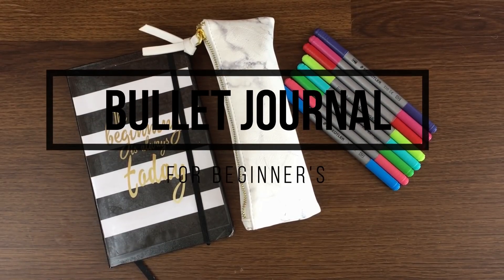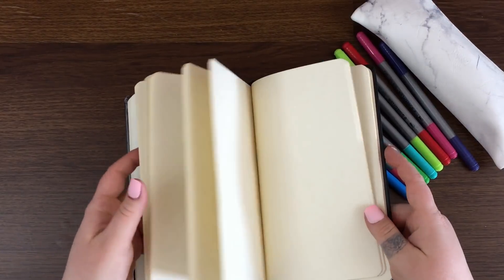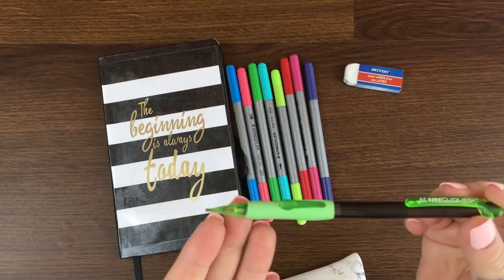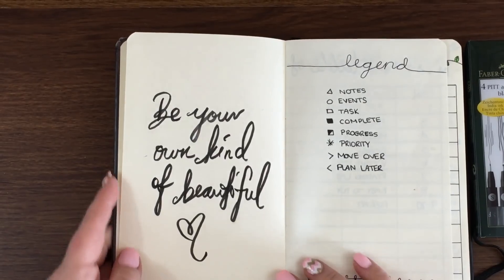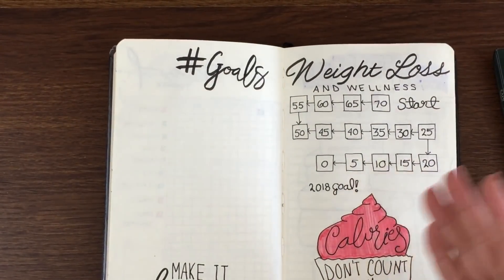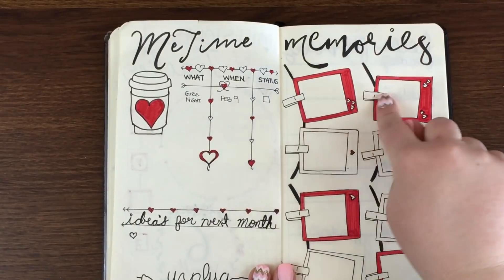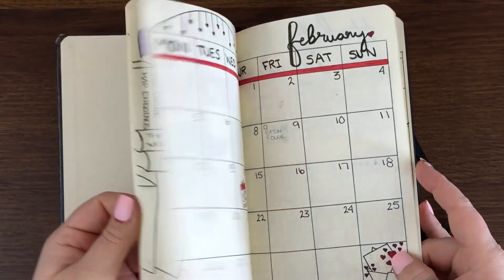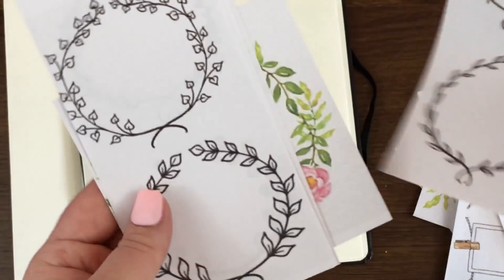Bullet Journal for Beginners (Cheats & Tips)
I am not great at drawing or lettering but really love the idea of a Bullet Journal so here are my cheats and tips on how I got started.

Faber Castle Artist Pens:

Bullet Journal:

Ending Pink Background: devharmee32123